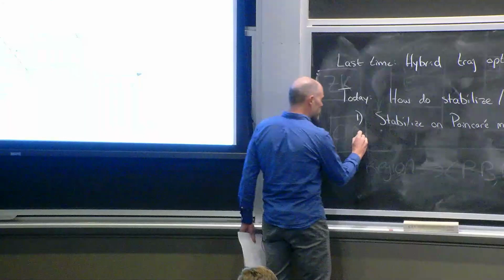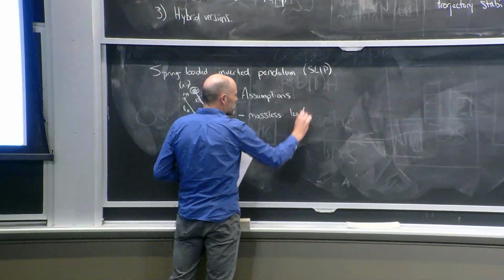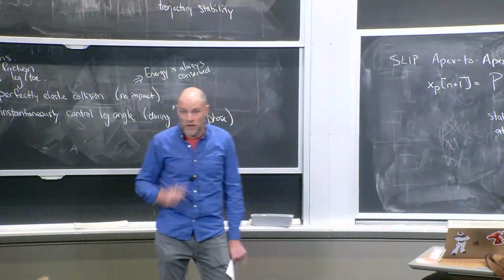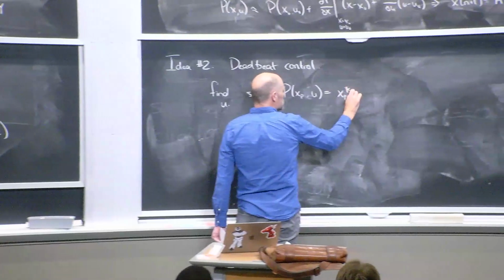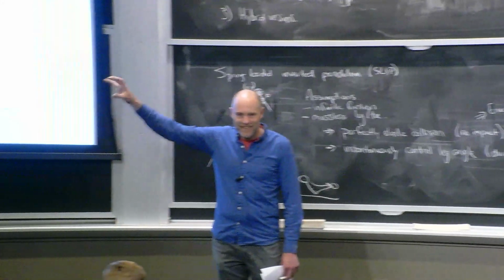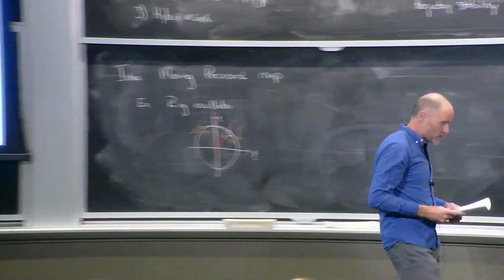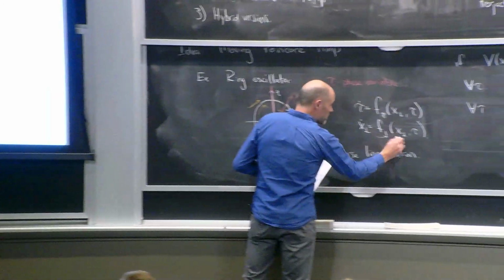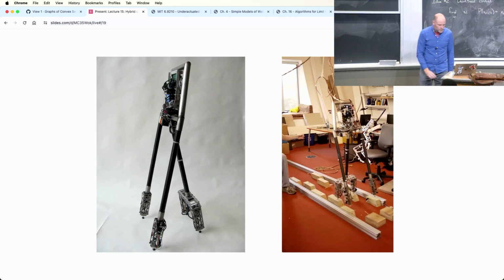6.8210 Spring 2024 Lecture 15: Planning + Control Through Contact